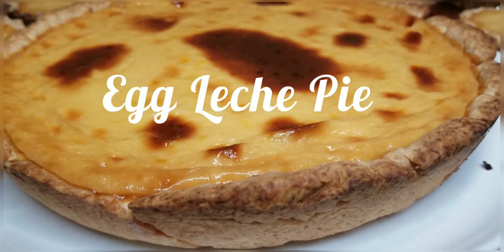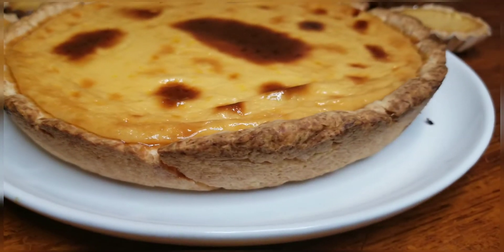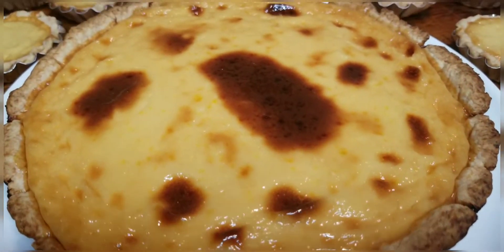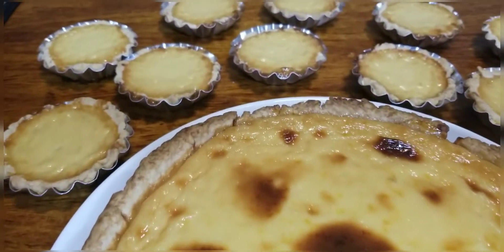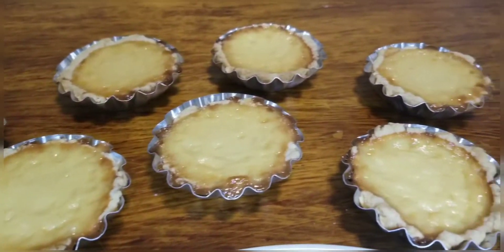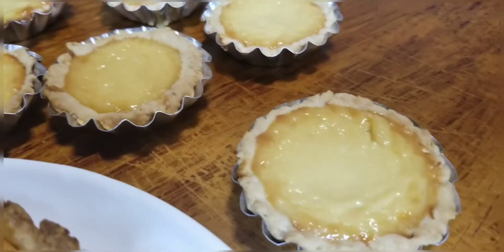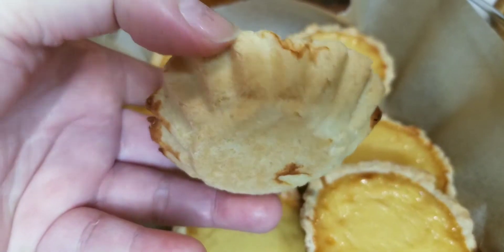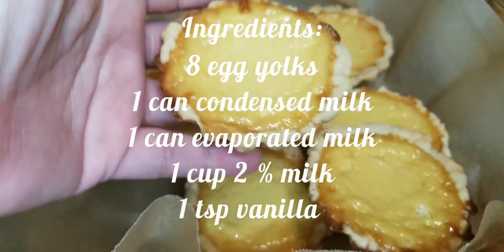Egg Leche Pie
This pie is a guaranteed crowd-pleaser for all occasions. Enjoy